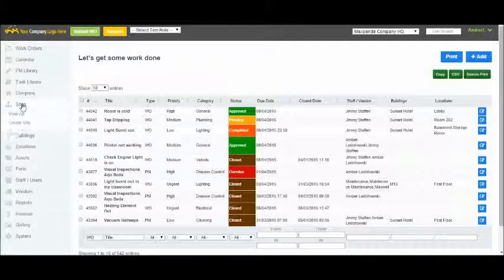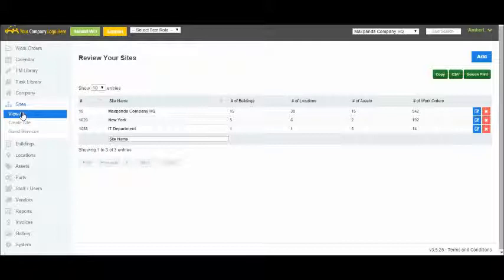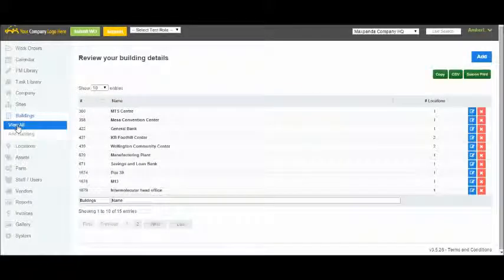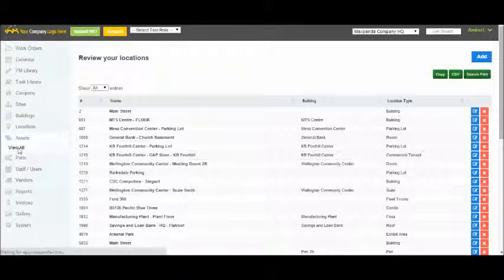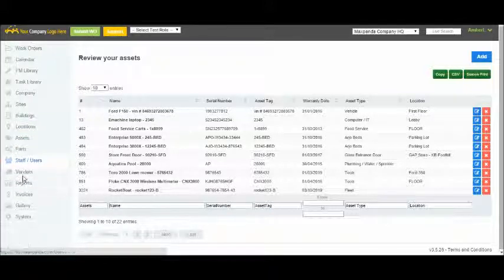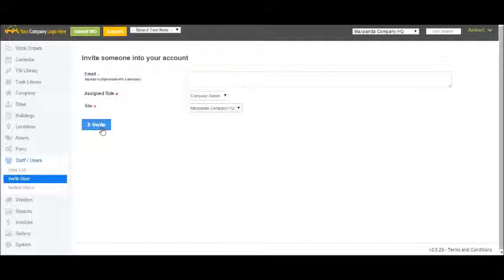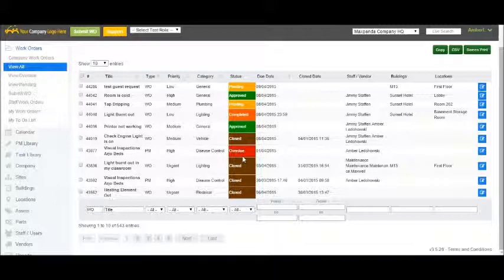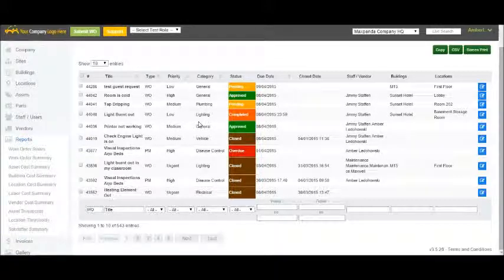You just signed up with Maxpanda CMMS. NOW WHAT?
WORK ORDER SOFTWARE THAT ROCKS!

Preventative Maintenance Management on a PC, MAC, Smartphone or Tablet.

View and manage overdue & pending work orders. Staff review My Work Orders & My To Do List. Drag n drop filtered Calendar. PM & Task Library. Image, Audio & Document Management. Unlimited Users, define own Company Settings, Guest Service Portal in real time. Maxpanda CMMS is in the cloud, so the only thing you'll ever need is a smartphone or tablet and some good old fashioned determination. Price out your subscription plan by how many work orders you generate/approve each month. Maxpanda guarantees there is no other cmms on the market that can allow a single company admin to manage assets and locations globally. Our super techie nerds will upload it to your Maxpanda database overnight. Most web based & secure cmms systems use SQL database structure; making the move from older software to Maxpanda CMMS a super snappy snap. Please compare our features and monthly subscription plans to other cmms before you signup for a Maxpanda work order maintenance management account - let us know what you think.